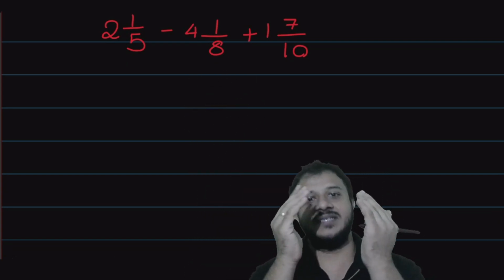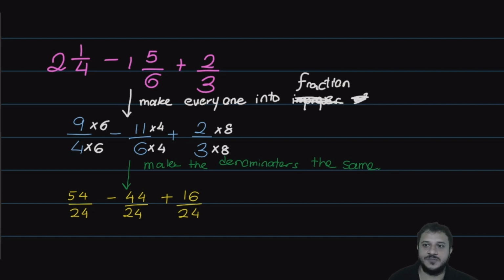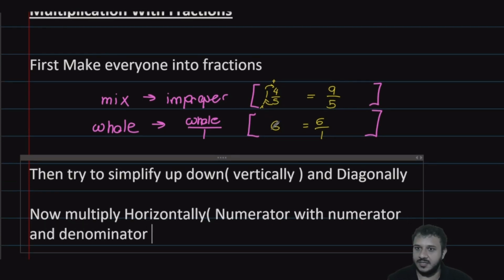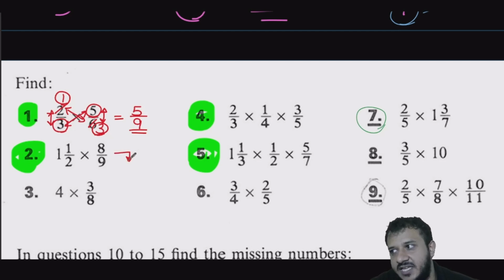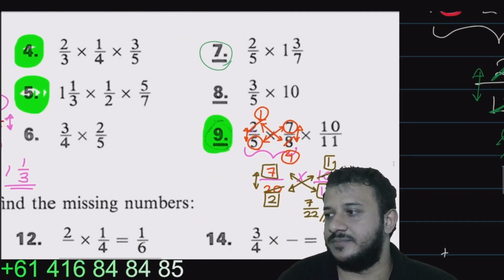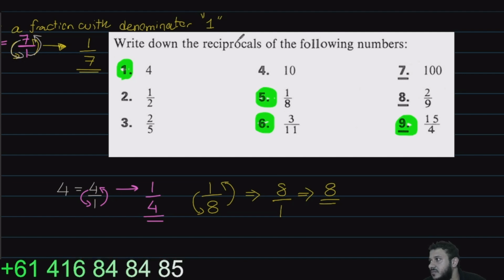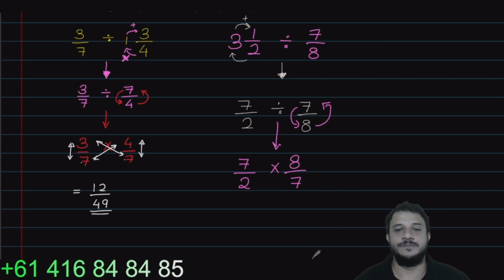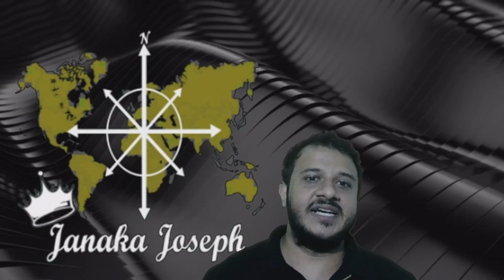Advance Class Recording - 2025 - 01 - 15